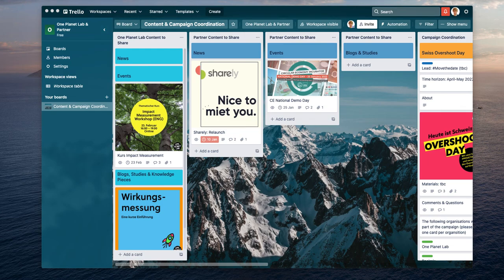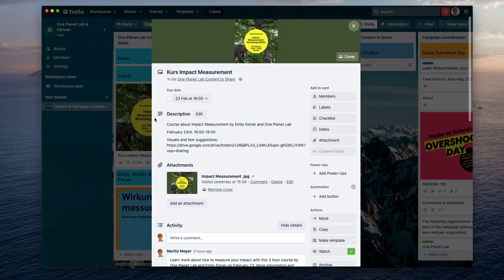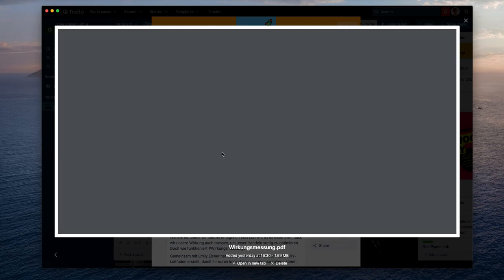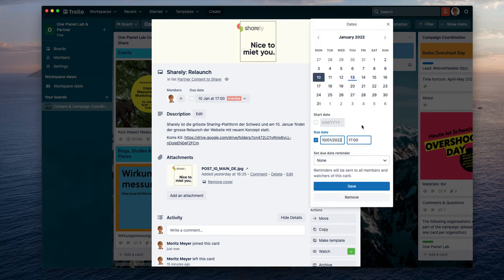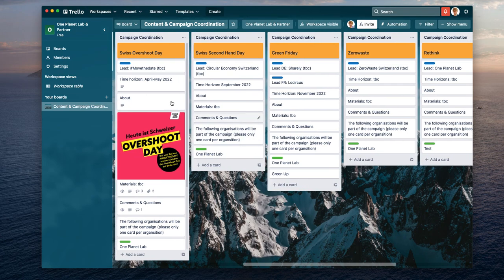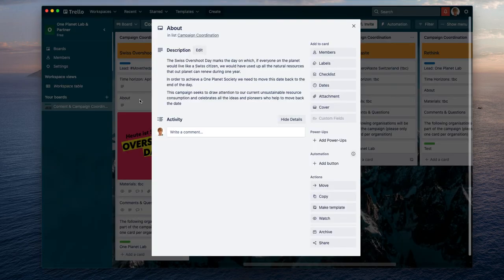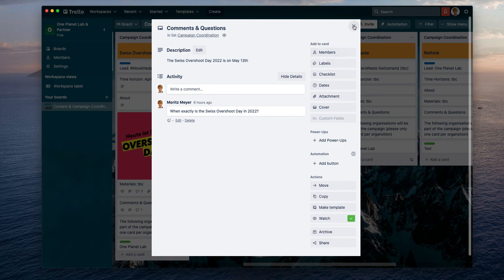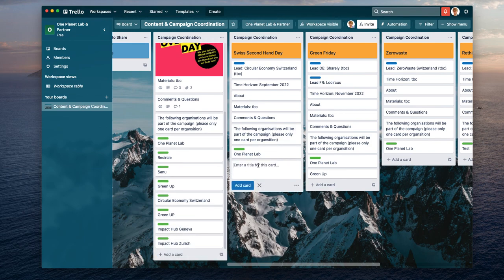OPL Partner Trello Tutorial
Tutorial for the use of the One Planet Lab Partner Trello